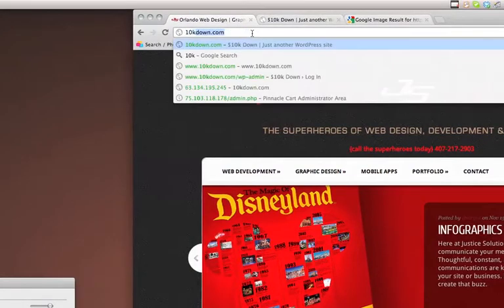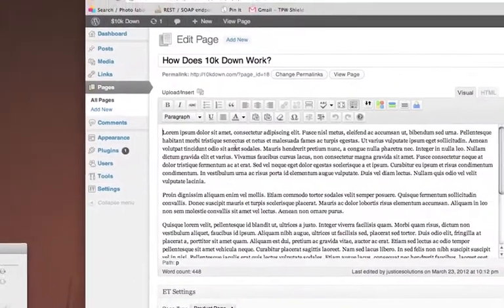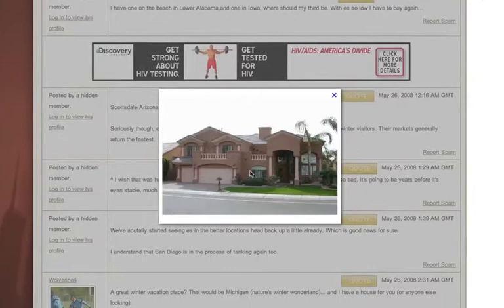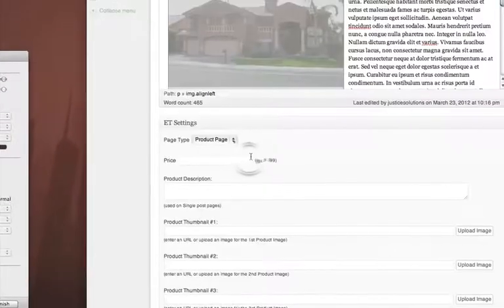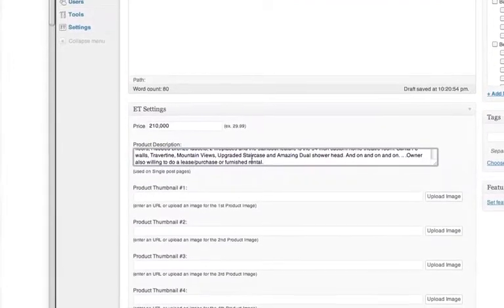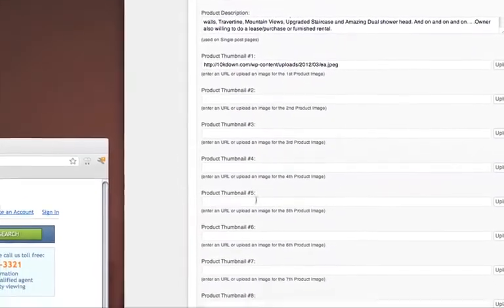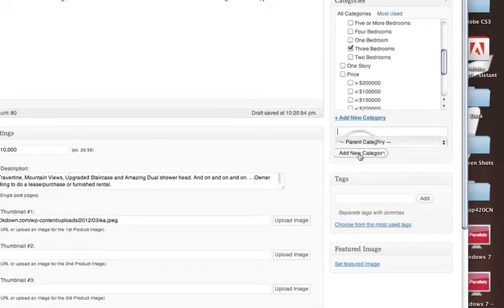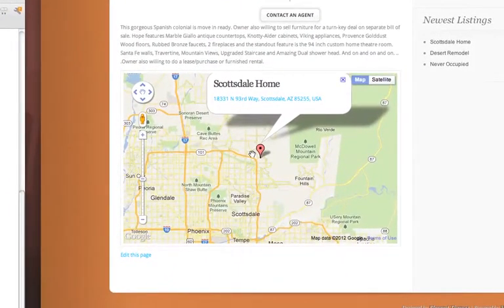Wordpress Adding Listings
A quick demo for our client who needed a simple and straightforward wordpress site that allowed him to add some real estate listings.